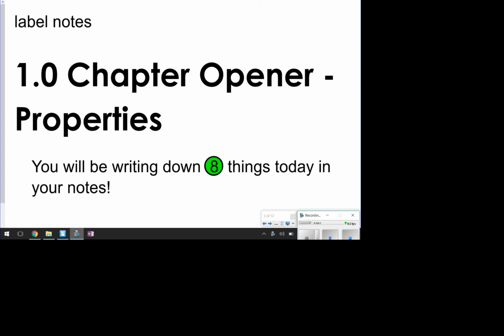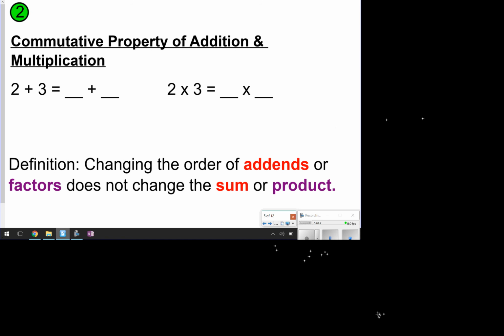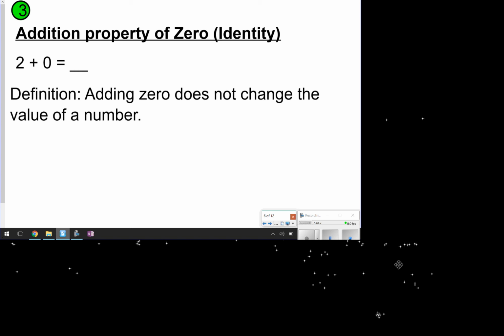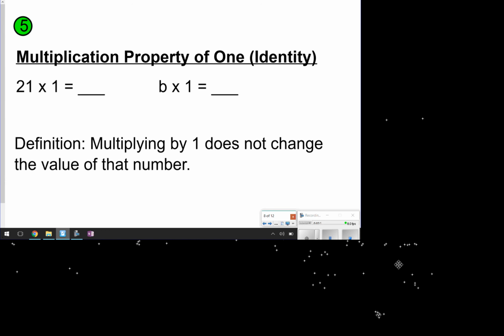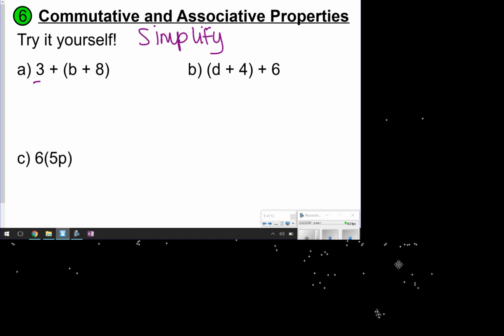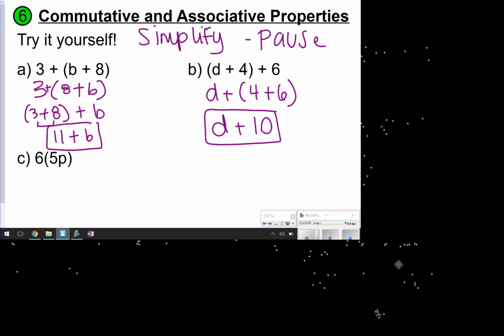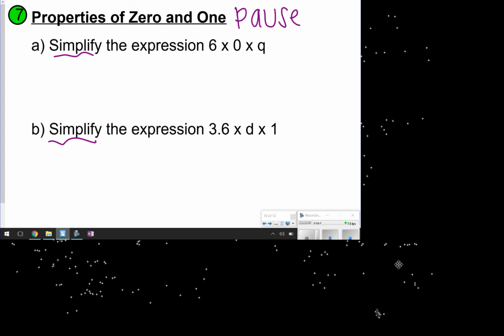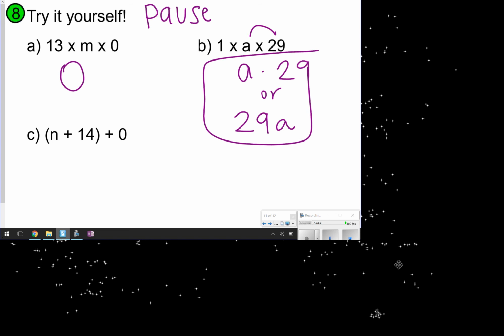1.0 Chapter Opener Properties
Associative, commutative, identity, and zero properties of addition and multiplication.